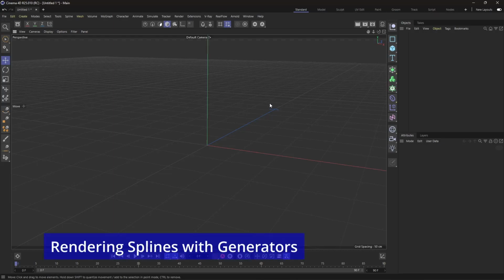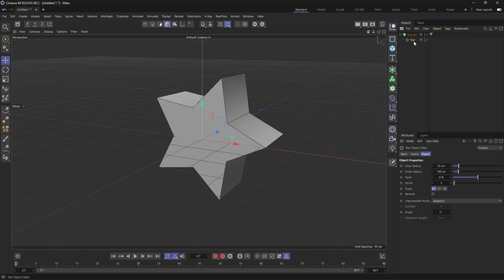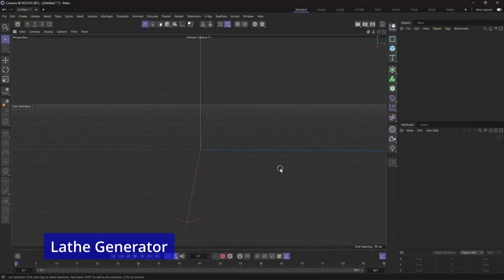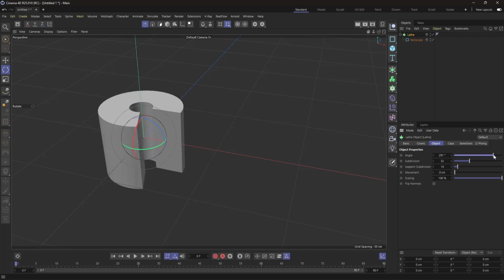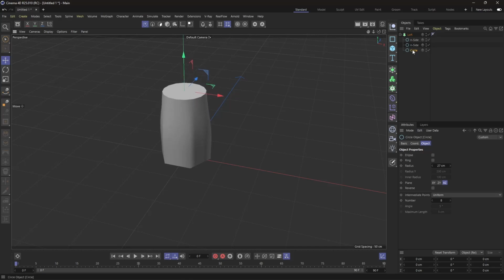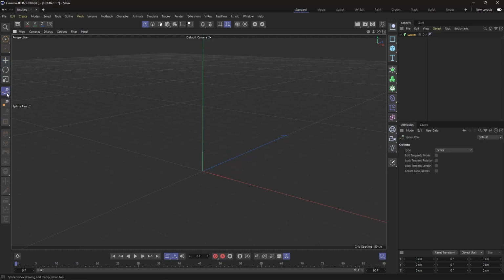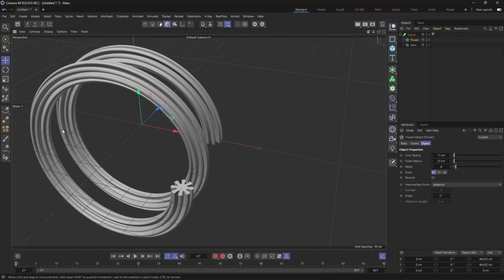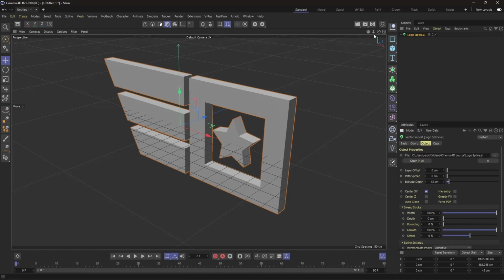9 rendering splines with generators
Welcome to this cinema 4D tutorial! in today's video, we'll walk you through the rendering splines with generators in cinema 4D. Whether you're a beginner or looking to level up your skills, this tutorial is packed with useful tips, tricks, and techniques to help you master cinema 4D and enhance your 3D projects.